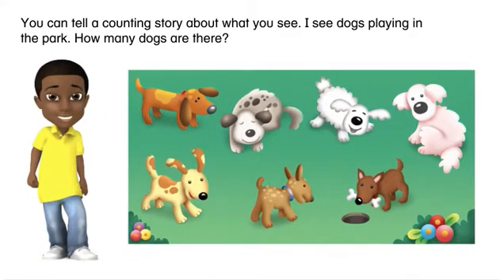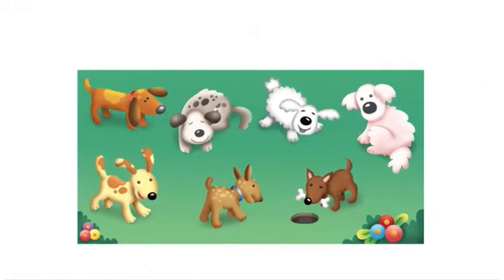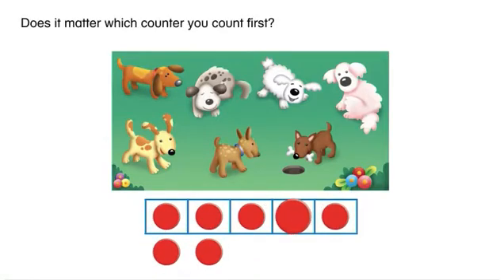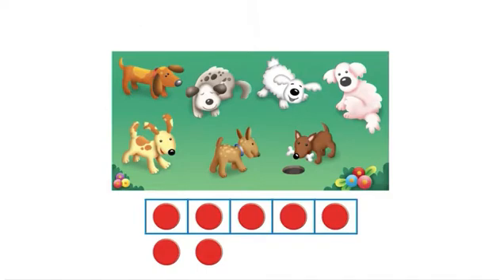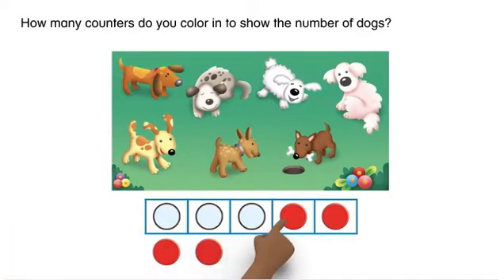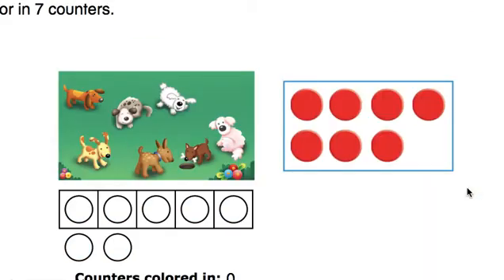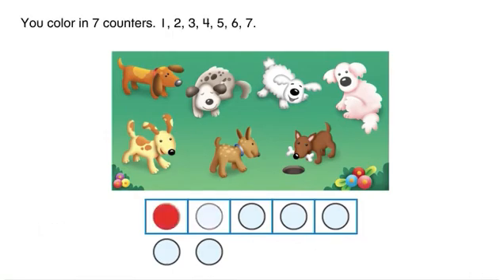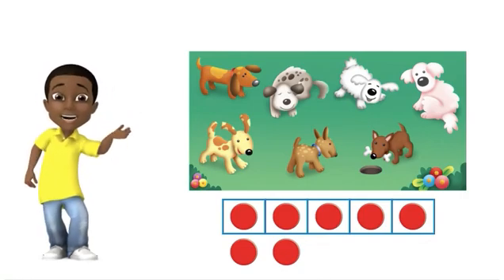Math English Lesson 3-1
Count 6 and 7.